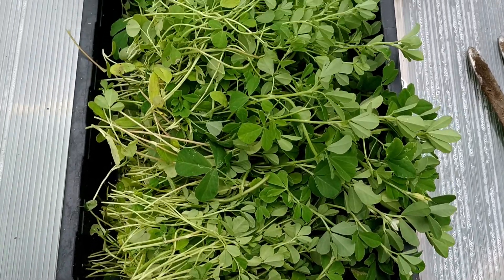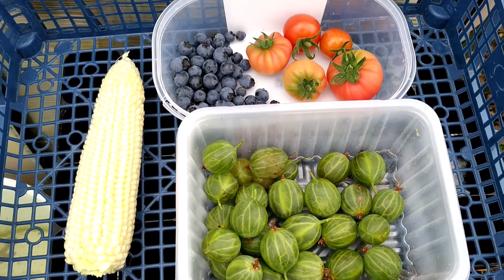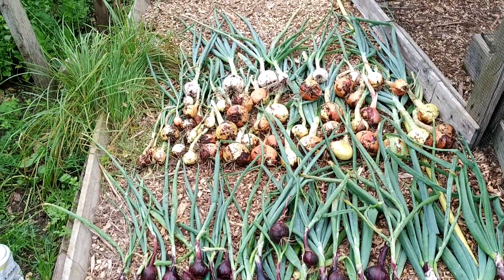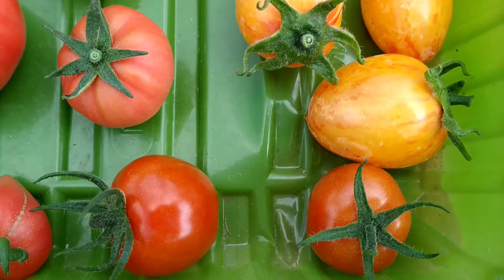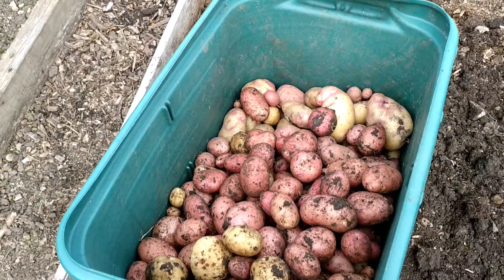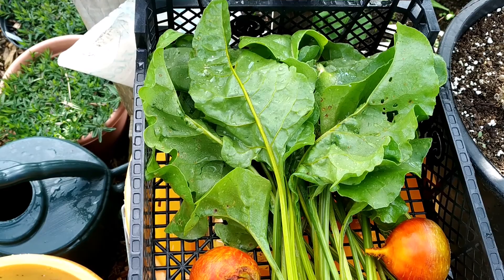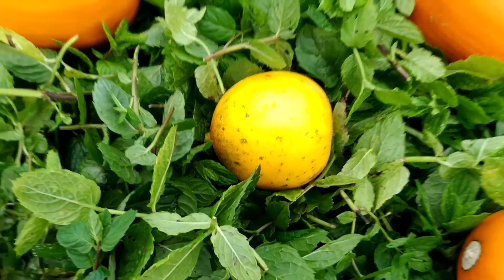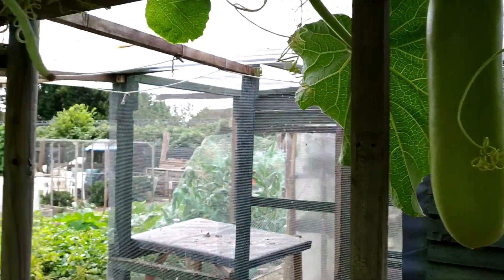2021 AUG - Veggie Harvests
The list of harvests this month:
- Methi
- Chilli and Sweet Pepper
- Aubergine
- Sorakaya (Dudi)
- Beetroots
- Blackberries & Gooseberries
- Beans
- Golden Purslane
- Courgettes and Marrows
- Pumpkins